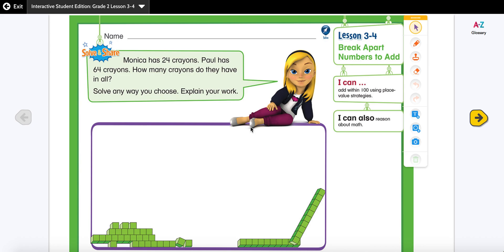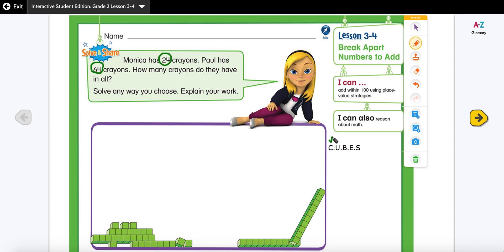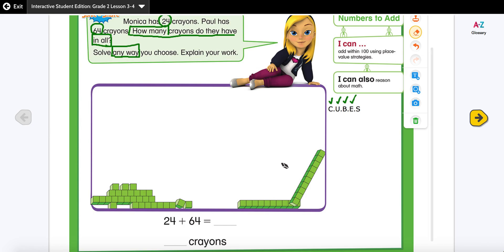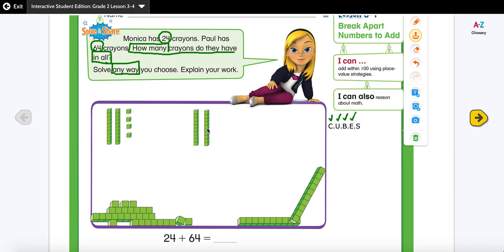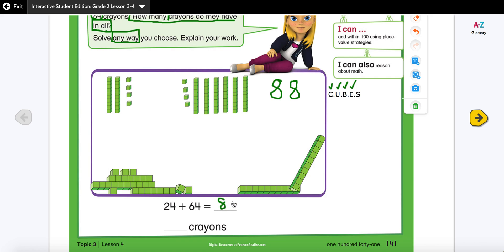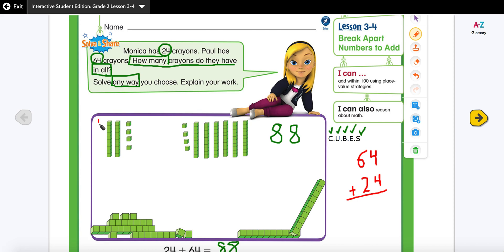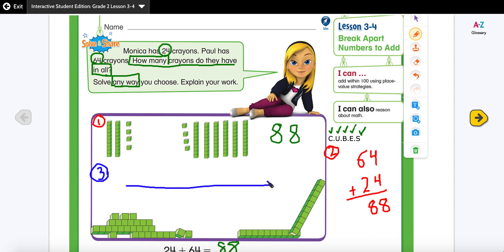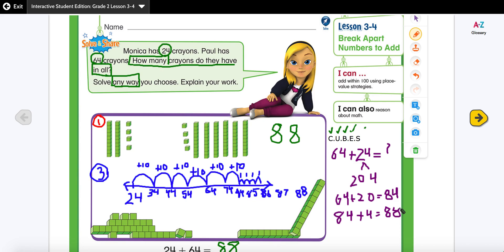Break Apart Numbers to Add: EnVision Math lesson 3.4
Lesson Objectives:
I can add within 100 using place value strategies.
I can break apart numbers to add within 100.